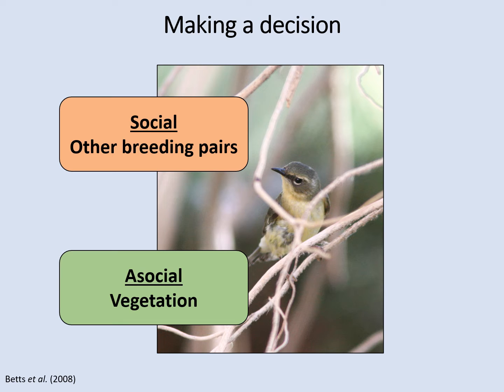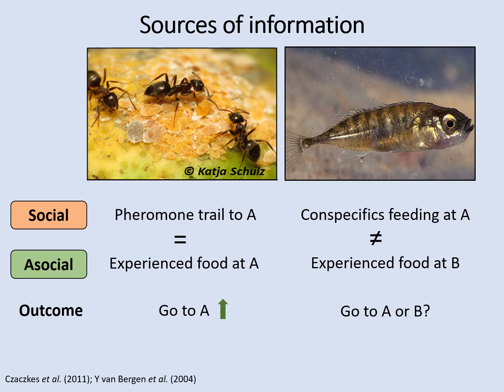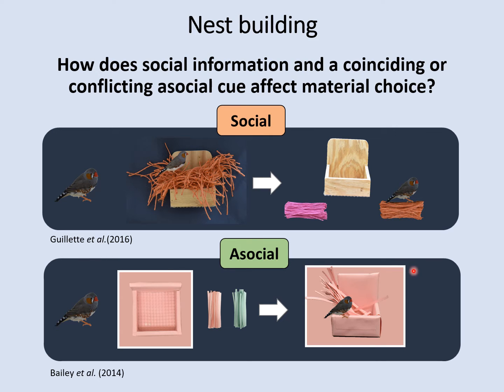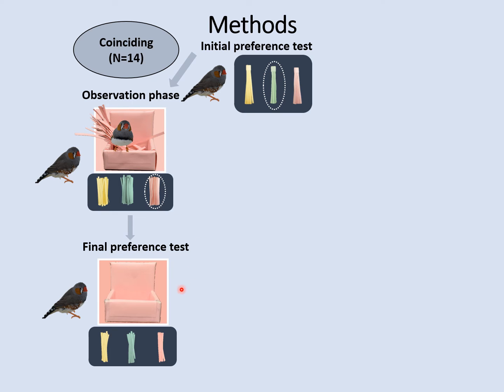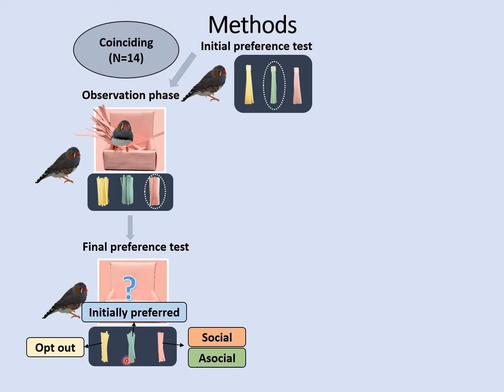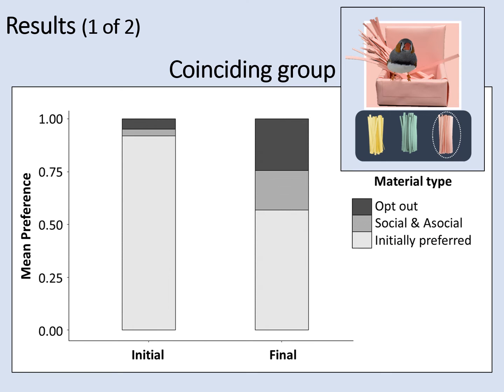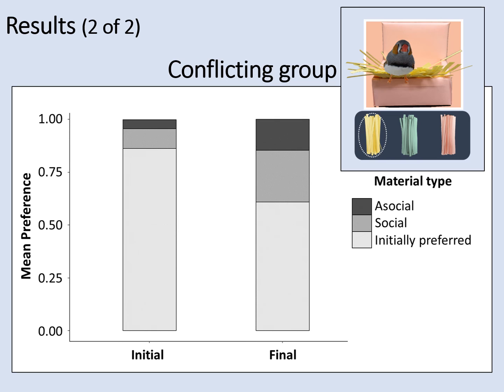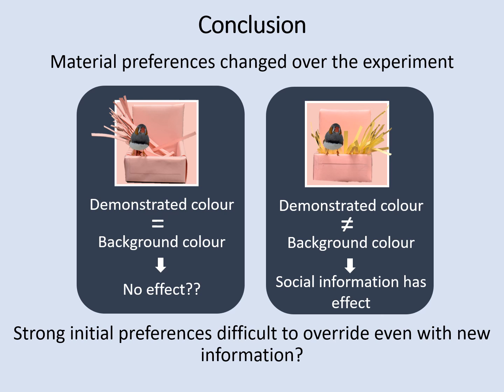Implementing network approaches to understand the behavioral ecology of...[Krishna Balasubramaniam]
Despite global increase in human-wildlife interactions (HWIs), critical gaps remain in our understanding of the behavioral ecology of HWIs. We implemented a network-approach to understand how animals' life-history and social behavior influenced spatiotemporal variation in HWIs. For 10 groups of three macaque (Macaca spp) species in (peri)urban environments, we constructed human-interaction networks that linked macaques co-interacting with humans within the same time and space. Pre-network permutations revealed that these networks were non-random. Male macaques were more well-connected in human-contact networks than females. In challenging anthropogenic environments, maintaining strong social connections through less time-consuming (than grooming) affiliative behaviors and tolerance, and more exploratory yet less energetically costly life-histories, may influence animals' motivations to take risks.Our findings have implications for the mitigation of zoonosis and conflict.